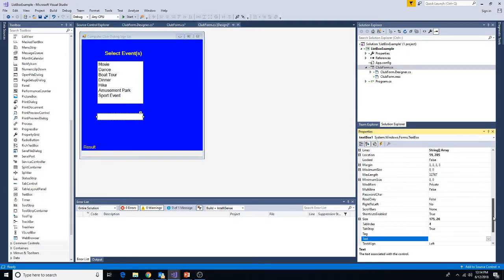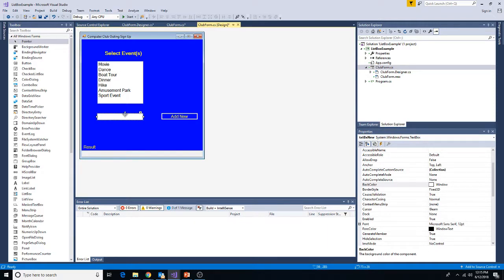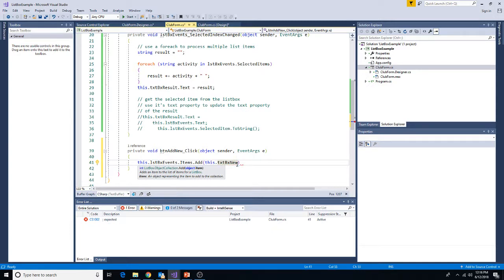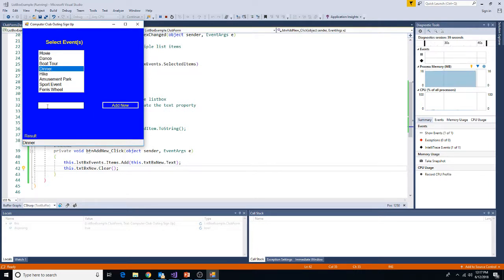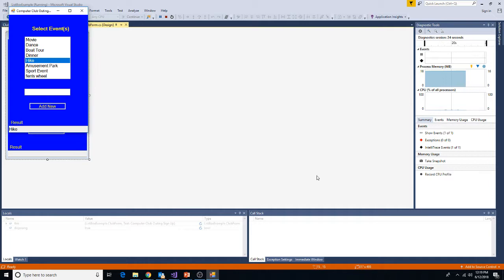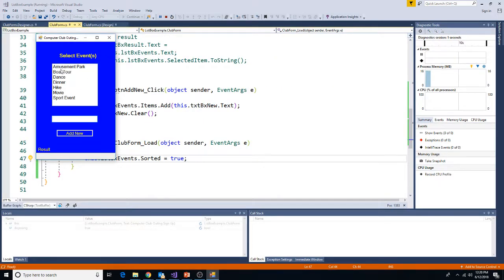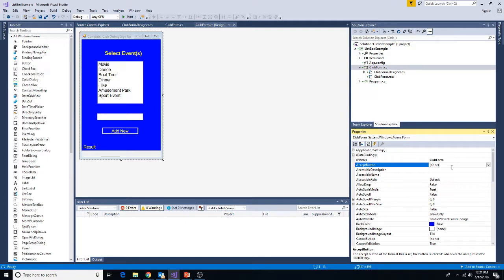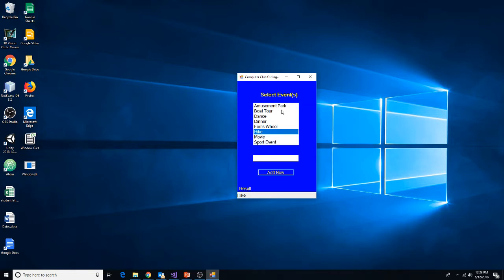CIS150 Ch 10 Listbox 2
Dynamically add items to a listbox items list at run time. Set basic tab order. Set the form's accept button property